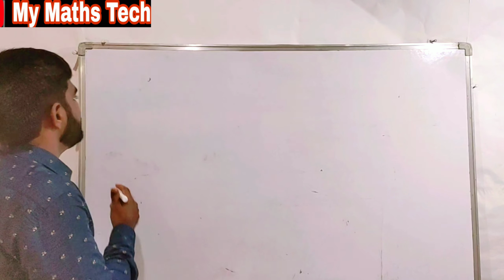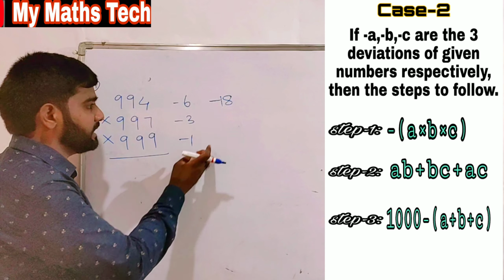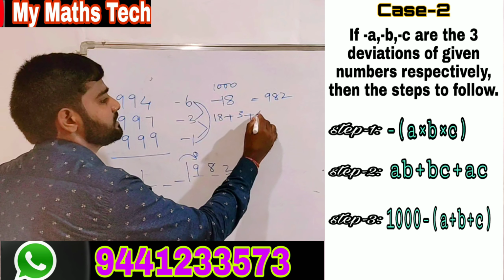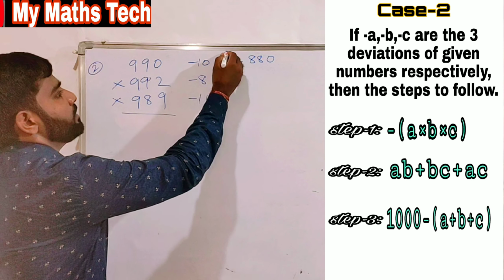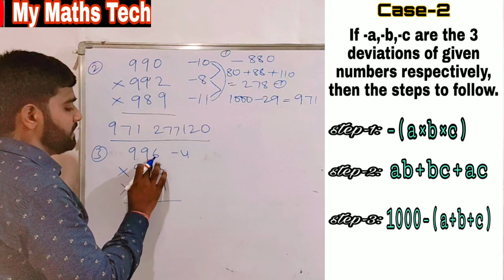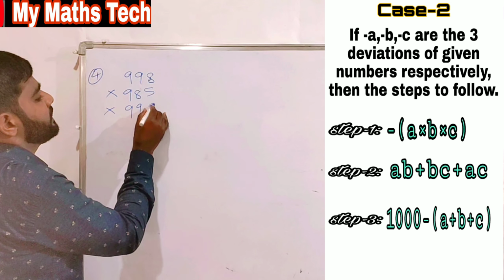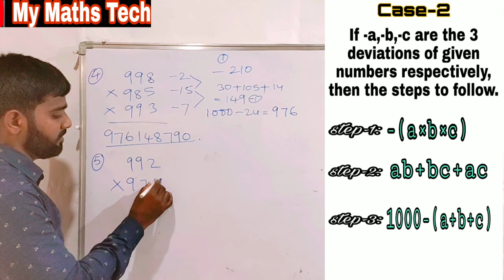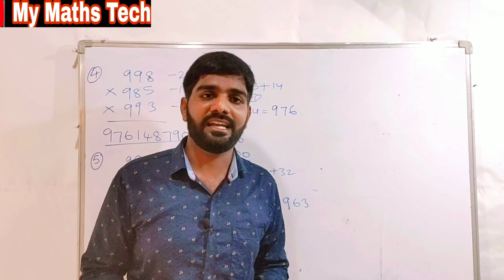Product of 3 numbers nearest 1000 part 2| Vedic maths techniques| easy Multiplication tricks..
This technique helps you to find the product of 3 numbers nearest 1000 with speed and accuracy.

If you got any doubt you can post in comment box I'll give reply definitely.